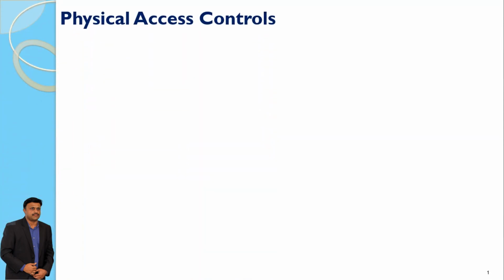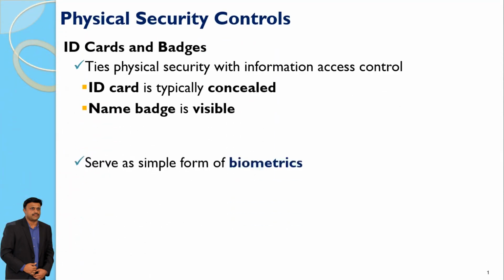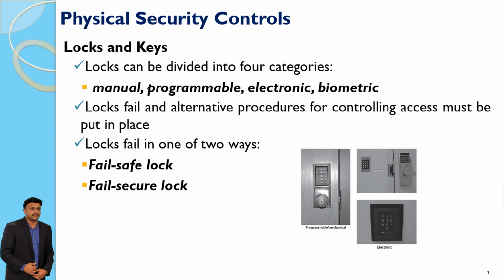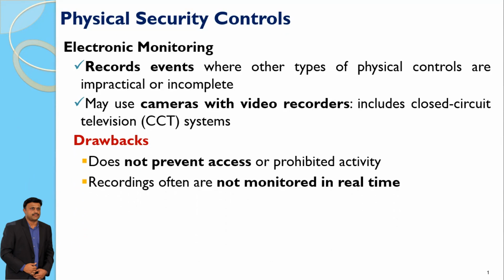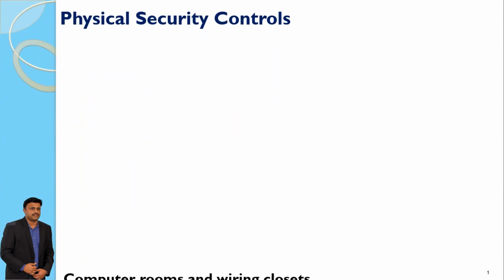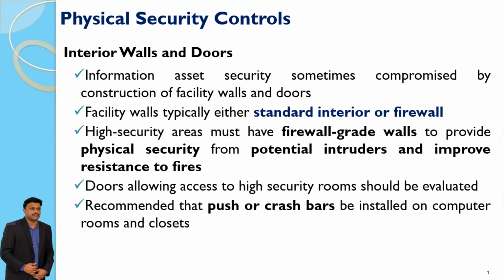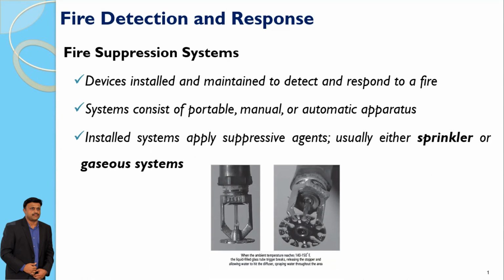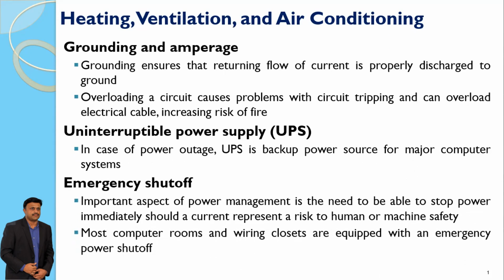Information Security Maintenance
Welcome to our video. In this video, we’ll explore a comprehensive overview of physical security controls, including access control, surveillance systems, and safety measures. Learn about fences, doors, locks, cameras, and security guards. Discover how these tangible components safeguard people, property, and assets within an organization. 🔒🏢